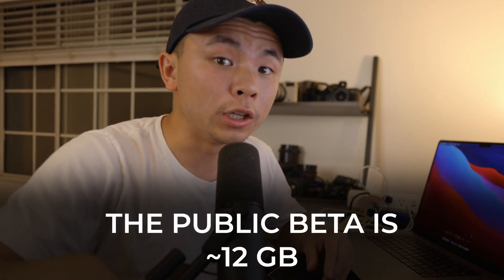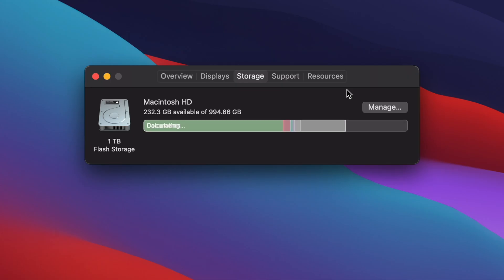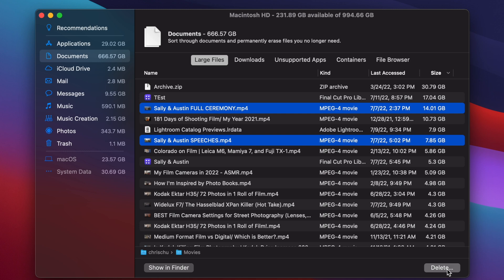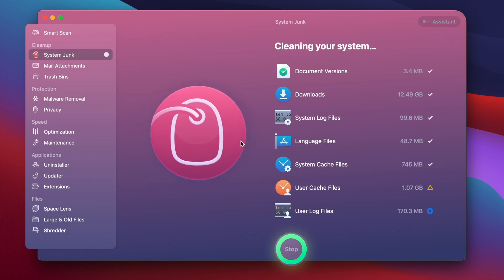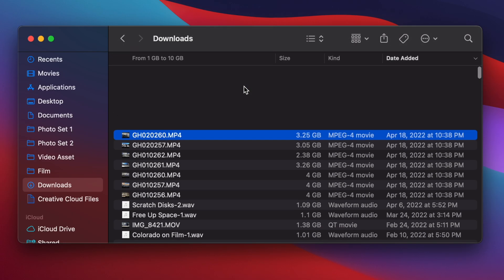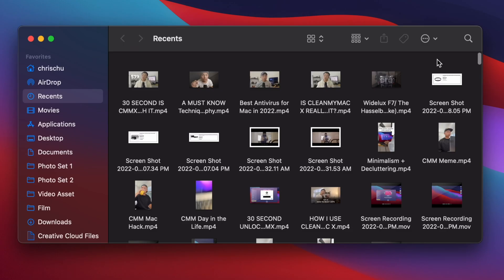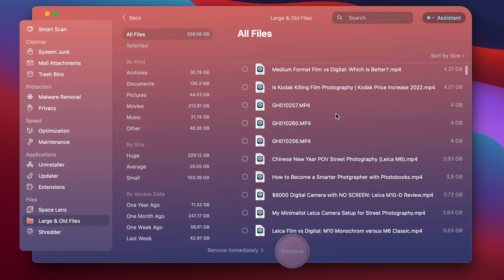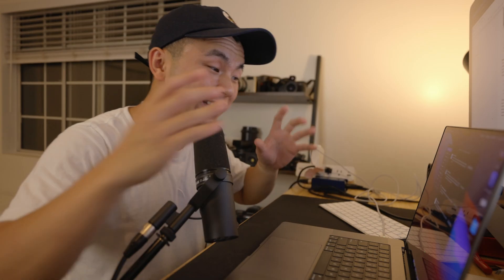Not Enough Space for Ventura? | The Best Ways to Free up Space in 2022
If you do not have enough space to install Ventura, download CleanMyMac X to remove junk files & free up space on Mac:

First, let’s check how much free storage space you have:
Apple menu - About This Mac - Storage

Here’s how to free up space on Mac for Ventura:

#1 Use a built-in storage optimizer (About This Mac - Storage - Manage)

#2 Clean up system junk

#3 Clear out the Downloads folder
Sort your files by size and remove the largest ones.
Don’t forget to empty your Trash when you’re done.

#4 Remove .DMG files
Finder - type .dmg in the search bar and delete them.

#5 Remove large and old files
Use CleanMyMac X to find large files quickly and save space:

#6 Remove old iOS backups
About This Mac - Storage - Manage - iOS Files

Hopefully, these tips helped you!

If you still have not enough space to update Mac, check out this article:

Contents:

00:00 - Intro
00:22 - What’s the size of macOS Ventura
00:38 - How to check your storage
01:01 - Use built-in storage optimizer
01:32 - Remove system junk
02:03 - Clean up your Downloads folder
02:35 - Remove .dmg files
03:05 - Get rid of large and old files
03:39 - Delete old iOS backups
04:09 - Outro